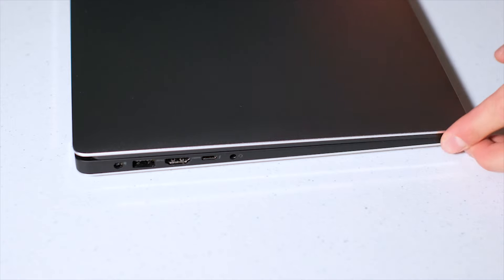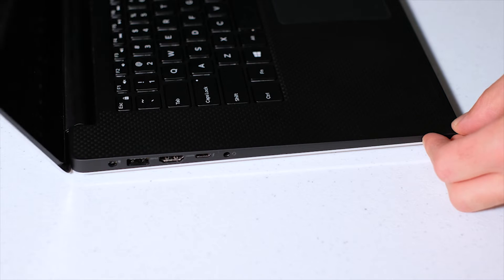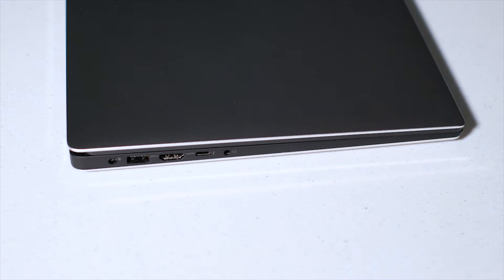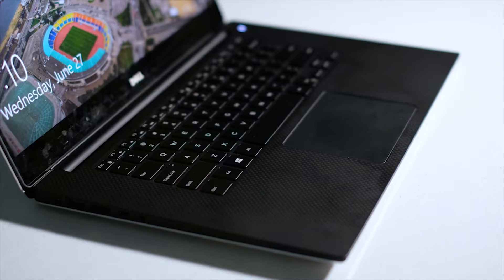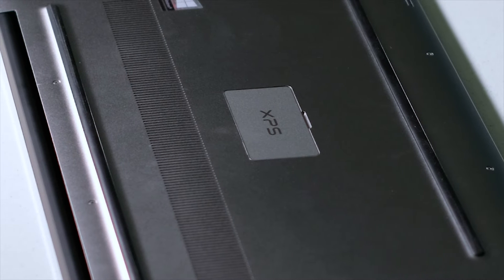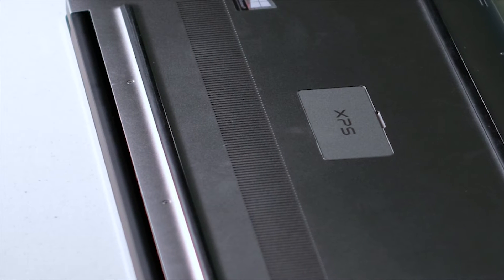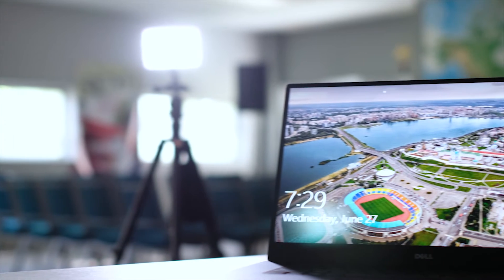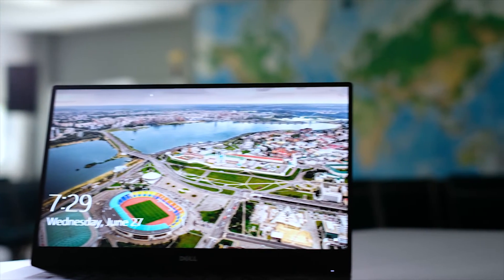Dell XPS 15 9560 Vs 9570 - Whats the Difference?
With the latest, Dell XPS 15 9570 released I thought it would be appropriate to discuss some of the differences between Dell XPS 15 9560 Vs 9570. As a graphic designer, here is my perspective.
⏩ Submit a question in the form below for me to answer on YouTube

If you are a graphic designer interested in the Dell XPS 15 but you are struggling between purchasing either the Dell XPS 15 9560 or the 9570 then you came to the right place because I am going to talk through some of the key differences in this video to help you with your buying decision.

⏩ New Dell XPS 15 9570 - Commission Earned)

⏩ Prior Dell XPs 15 9560 - Commission Earned)

⏩ Samsung External Hard Drive - Commission Earned)

The Dell XPS 15 9560 and 9570 are two well-equipped laptops for graphic designers. Alright let's jump into the review...

1. First and foremost, and ultimately very important to me is build quality. This was one a my top 3 concerns when switch to the Dell XPS 15 9570, another top concern being longevity.

Build quality is top notch on the Dell XPS 15 9570. It share the same body as the previous 9560, with the camera moved to the center and upgraded a little bit. I was truly blown away. The aluminum chassis is strong, durable, and scratch. The Carbon fiber interior is a much smarter and durable material for day to day use. It holds up very well, and I am not easy on my computer.

2. For the second aspect of the Dell XPS 15 9560 Vs 9570 I want to look at the performance and components. These computer comes extremely well equipped with:

Dell XPS 15 9560:

- 15.6-inch 4K Ultra HD (3840 x 2160) InfinityEdge touch display
- 32 GB DDR4-2400MHz
- 1TB PCIe Solid State Drive
- 7th Generation Intel Core i7-7700HQ Quad Core Processor
- NVIDIA GeForce GTX 1050 4GB DDR5 Graphics

Dell XPS 15 9570:
- 15.6'' 4K Ultra HD (3840 x 2160) InfinityEdge Touch display
- 32GB DDR4-2666MHz
- 1TB PCIe Solid State Drive
- 8th Generation Intel Core i7-8750H Processor
     - (Also Available in  the i9 Processor)
- NVIDIA GeForce GTX 1050Ti with 4GB GDDR5

The Dell XPS 15 is a is a rocket ship for creatives and gamers alike. I will give you an example. I was editing a video In premiere pro, I had Adobe Photoshop and Indeisgn running in the background, while uploading a video to YouTube simultaneously with peak performance. I would have NEVER been able to do that with my previous Macbook Pro.

Build quality is one of the Dell XPS 15's strongest benefits. Which is why many designers are drawn to these laptops. The want the quality and styling of a Macbook Pro with the Performance needed to handle creative tasks.

You are in good hands with the Dell XPS 15 9560 and the 9570.

3. Let's talk about the ports on the Dell XPS 15 9570. IT ACTUALLY HAS THEM. Both the 9560 and 9570 have an HDMI port, SD Card slot, USB ports, Thunderbolt, and headphone jack. Many laptops on the market today are starting to remove ports on the side of their computers to lighten the load, but luckily the Dell XPS 15 has not follow the trend!